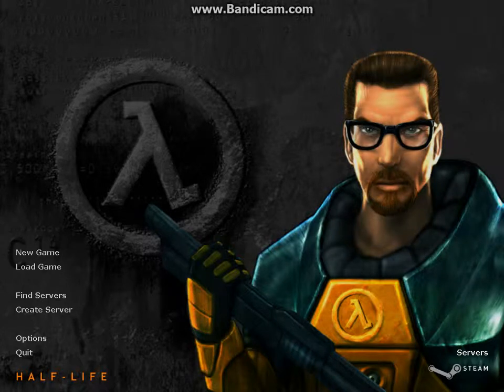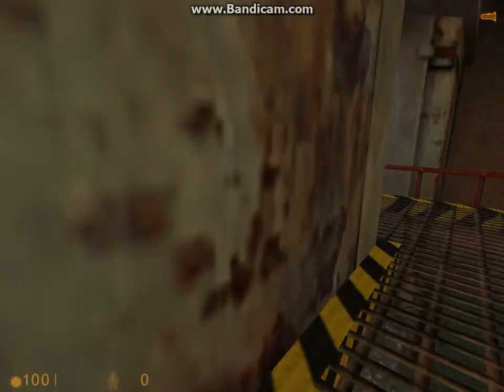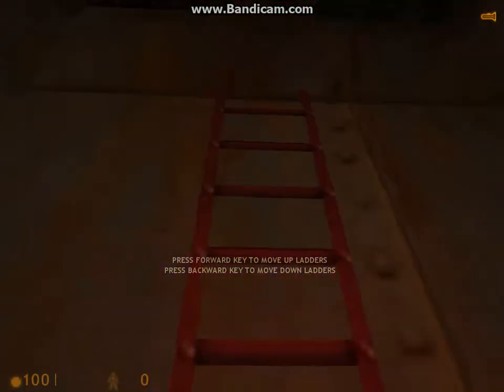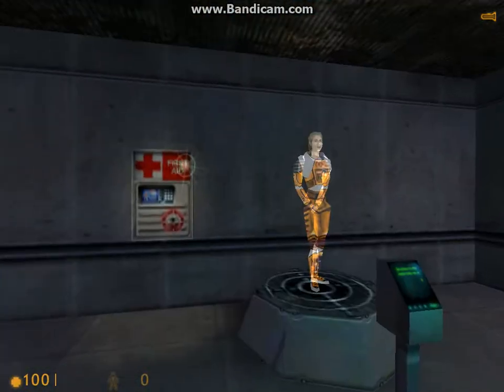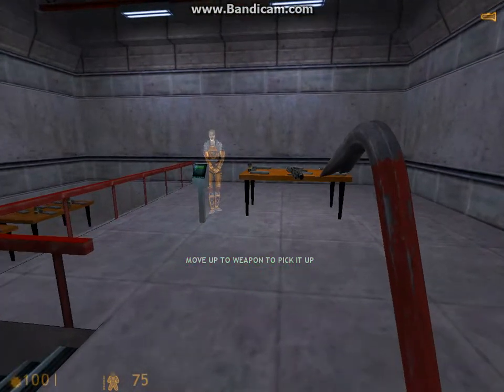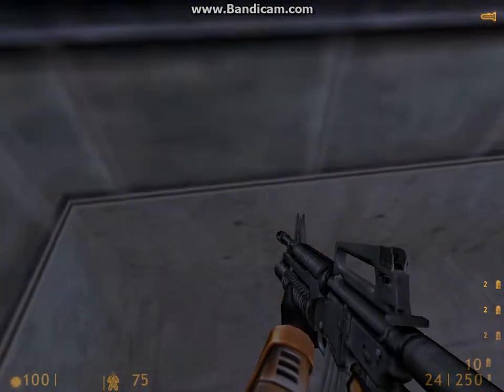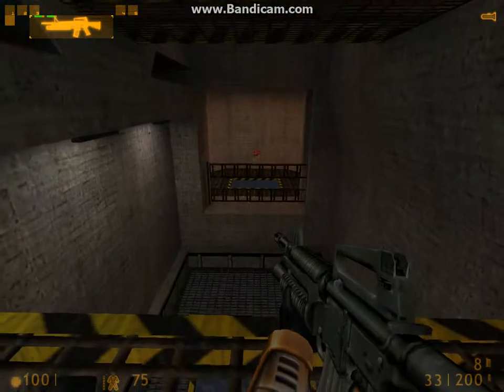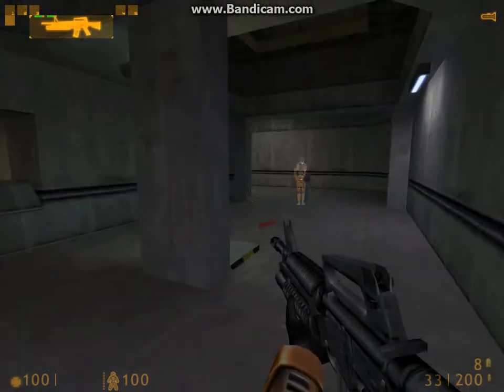Half-Life with Dust: Episode 1 "The Tutorial"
In this episode, I start off with the tutorial. I have played some of this game before, but I did need a little refreshing on the basics.